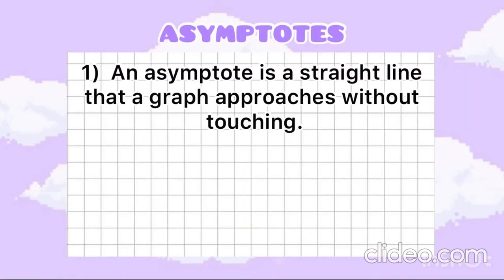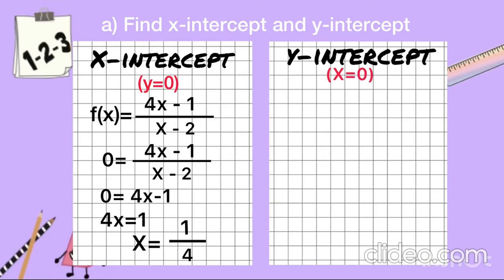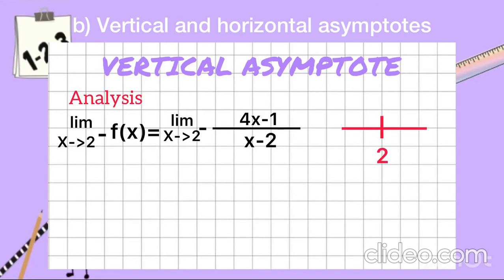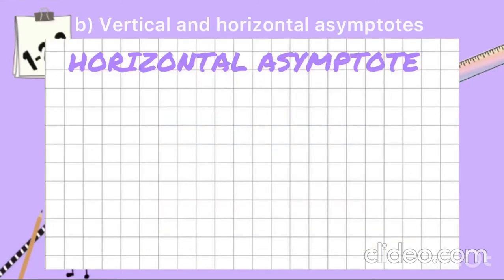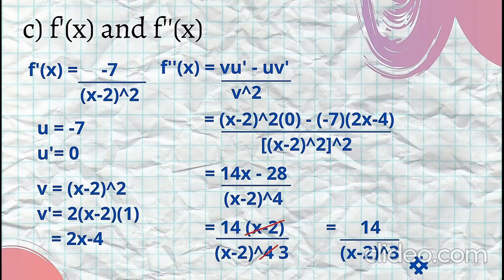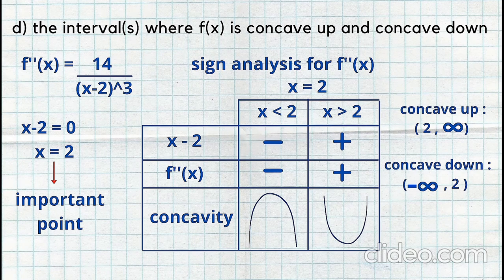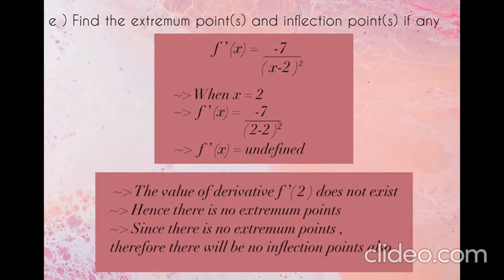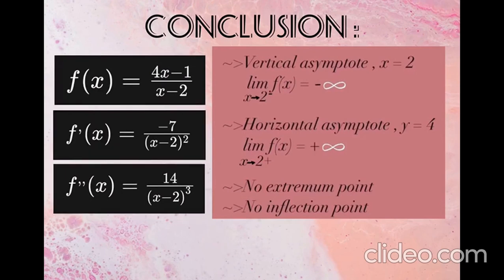MAT183 DIFFERENTIATION (ANALYSIS OF FUNCTION II)